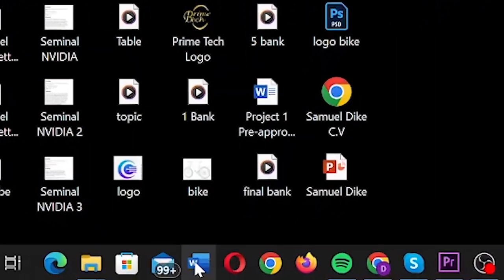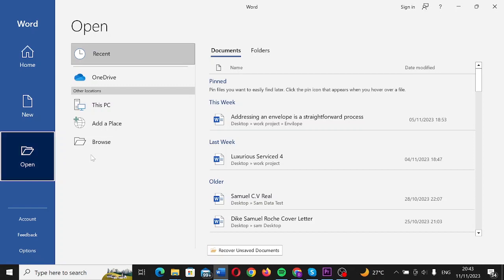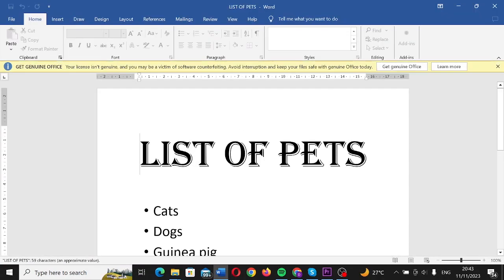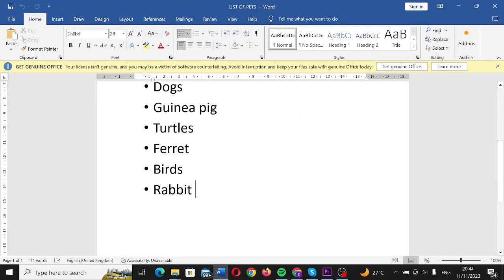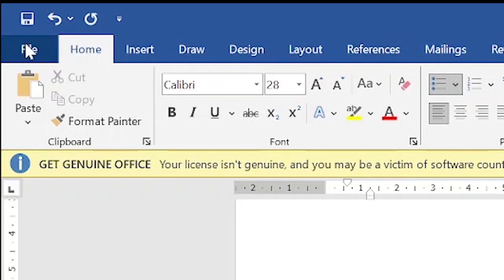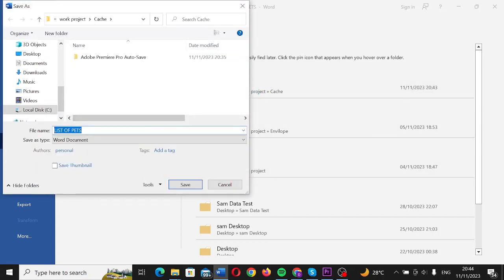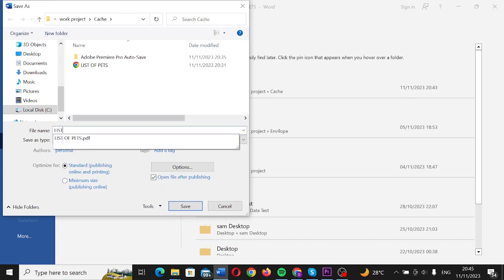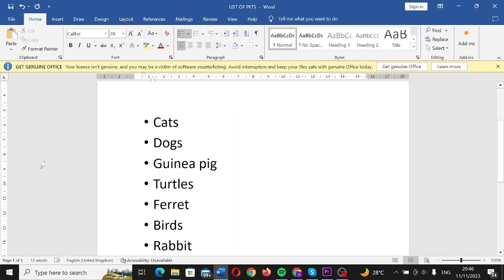How to Edit PDFs Using Microsoft Word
A step by step process on how to edit pdf file using Microsoft word

Step 1: Opening PDF in Microsoft Word:
*Alright, the first thing you need to do is make sure you have Microsoft Word installed on your computer. Now, let's open a PDF file in Word.
*Open Microsoft Word, go to 'File,' and select 'Open.' Locate your PDF file, click 'Open,' and there you have it! Your PDF is now open in Word, ready for some edits.

Step 2: Editing Text and Images:
*To edit text, just click on the text you want to modify, and start typing. You can also delete or add new text as needed.
*And if your PDF has images, you can resize or replace them just like you would with a regular Word document. Click on the image, and the 'Format' options will appear.

Step 3: Saving as PDF:
*Go to 'File,' choose 'Save As,' and select the PDF format. Give your file a name, choose a location, and click 'Save.
*And voila! Your edited PDF is now saved.